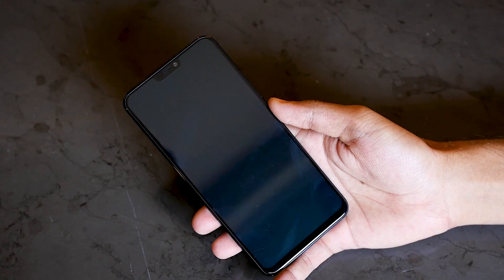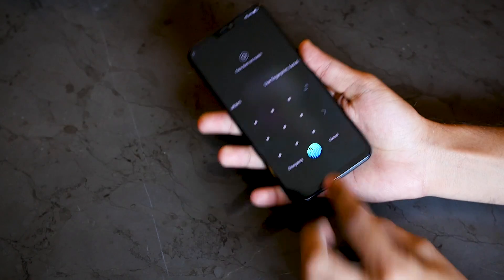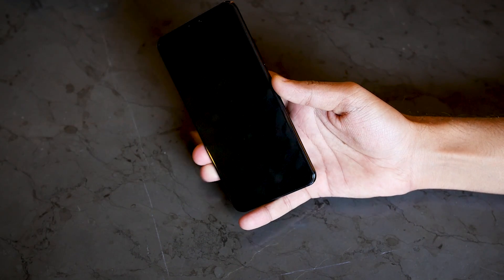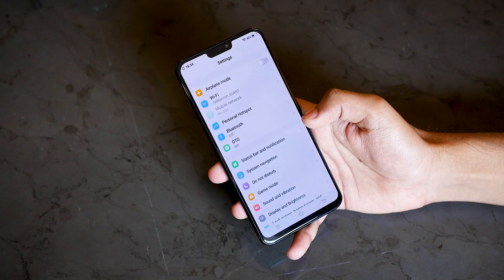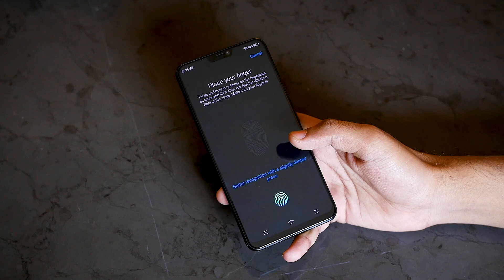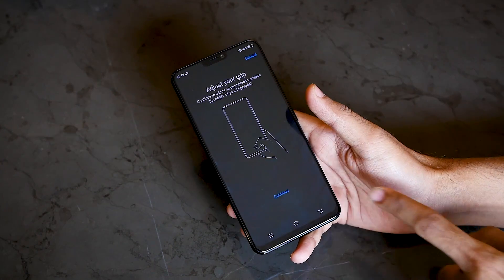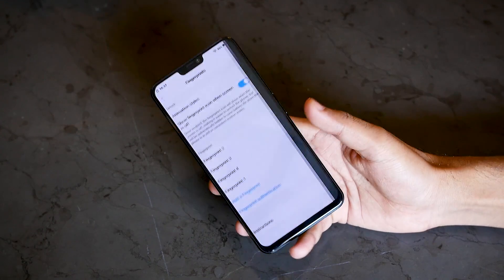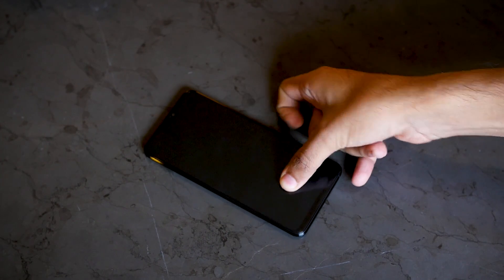Vivo X21- Detailed look at IN SCREEN FINGERPRINT SENSOR & Face unlock!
★ Google Plus - Who cares lol